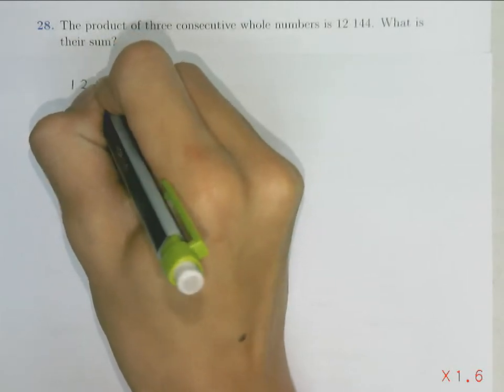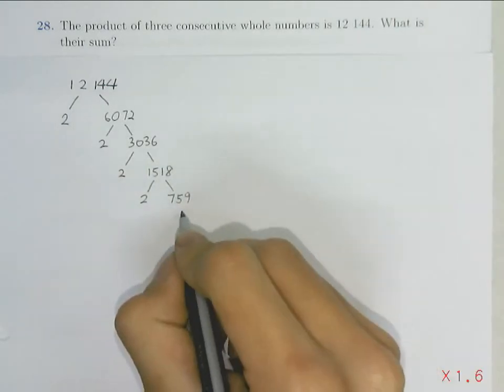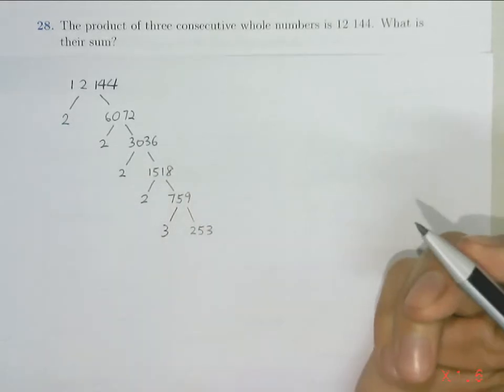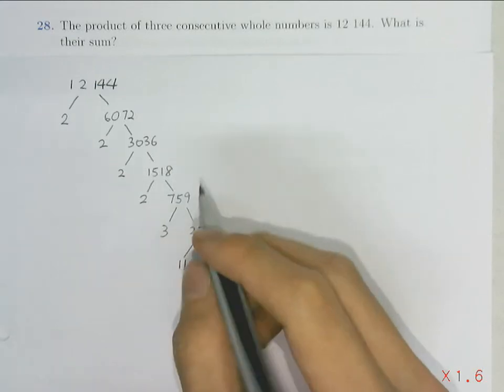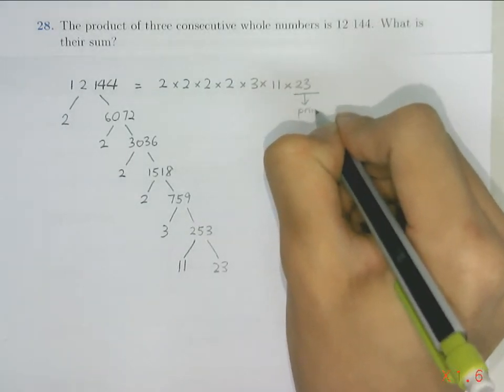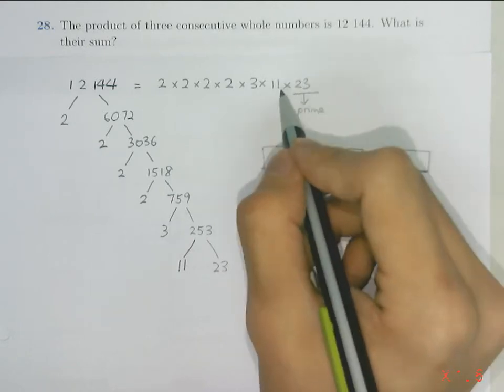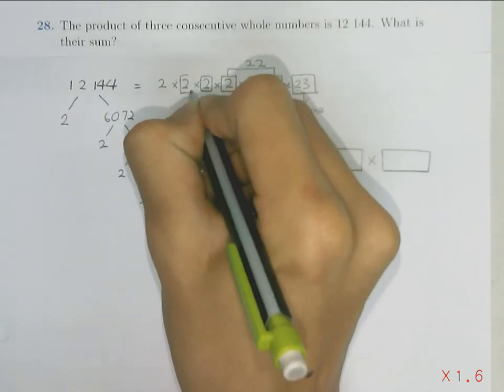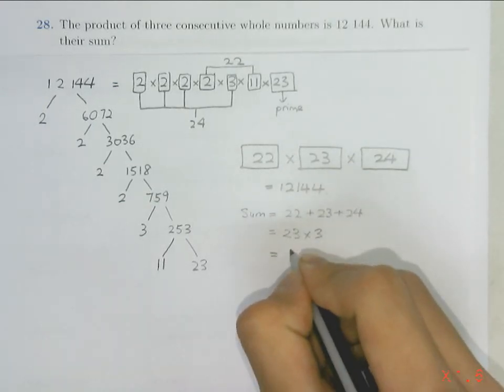AMC 2010 Upper Primary Q28